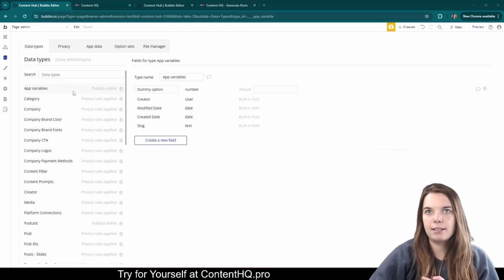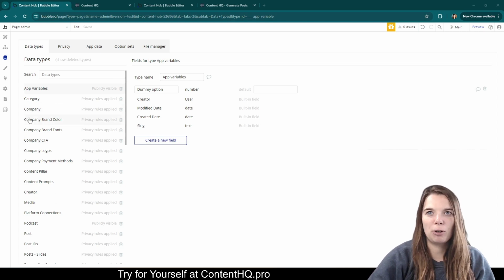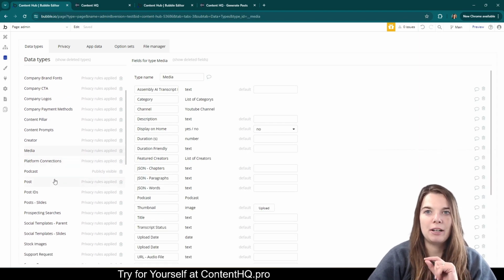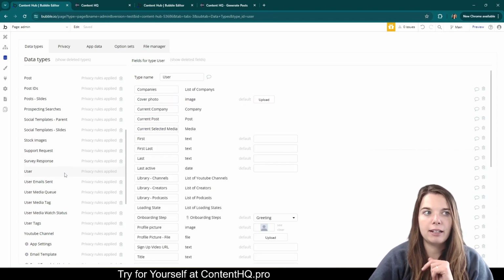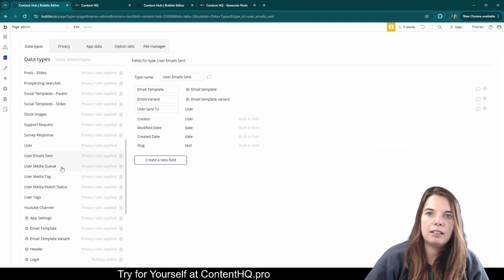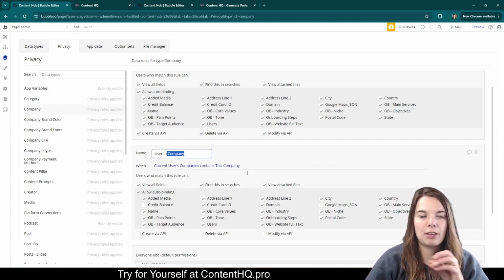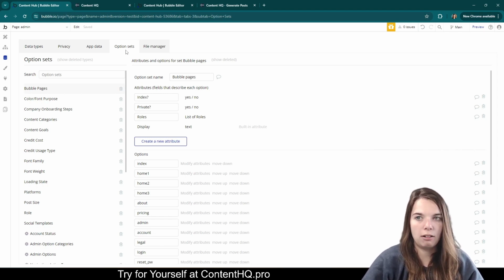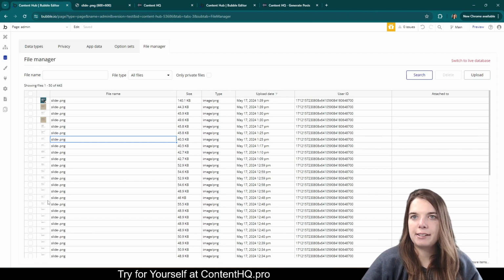The database structure of ContentHQ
Yes - this video is about as boring as it sounds but how you set up your database is a big, hard to change element of your app. Here's how I did mine.